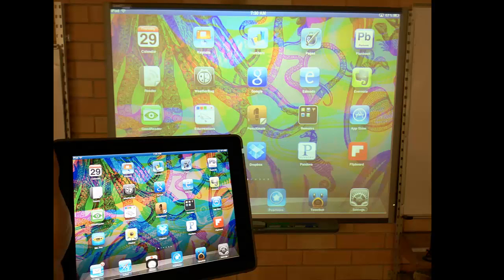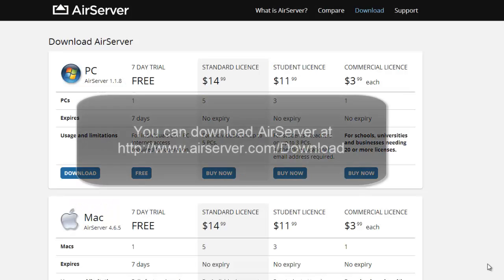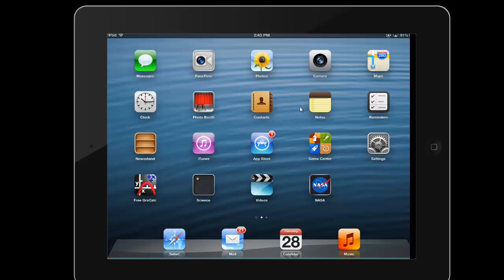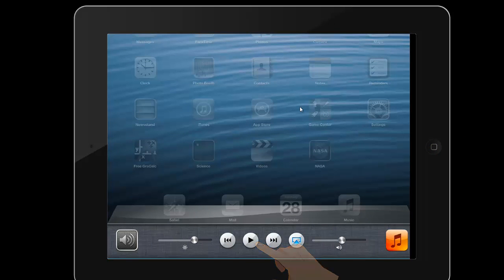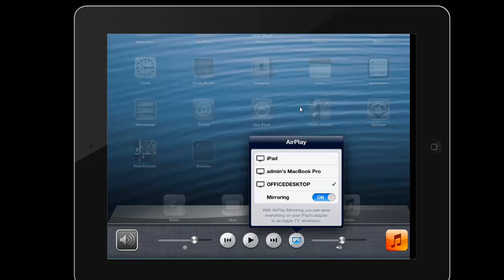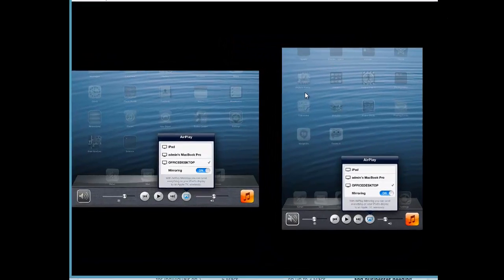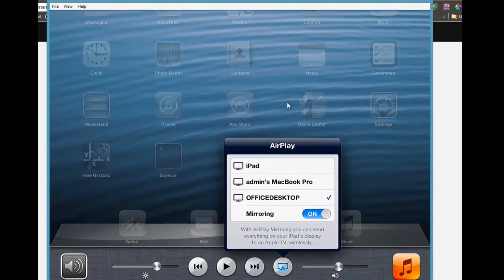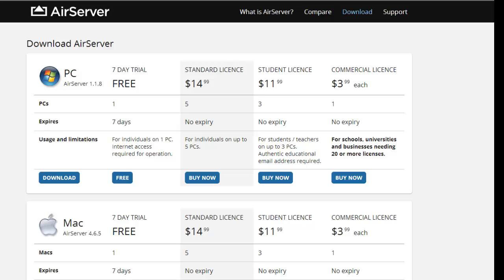Mirroring on the iPad - Using AirServer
Mirroring allows you to project what is showing on the screen of your iPad to another device such as your computer or a TV screen.